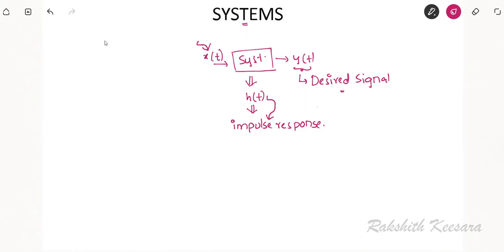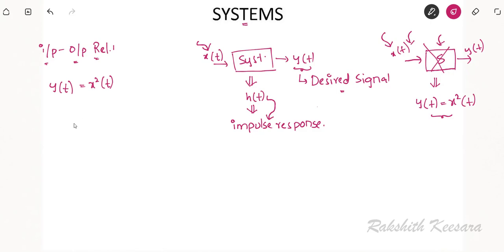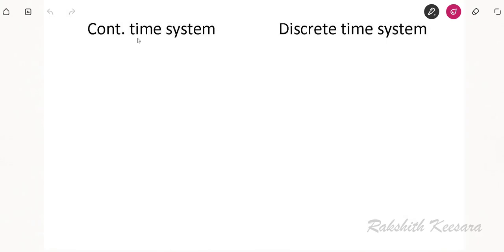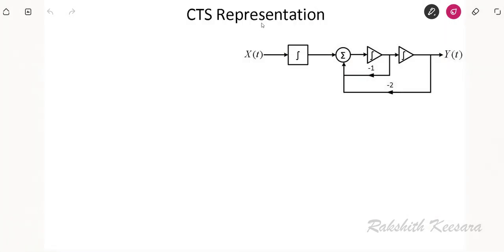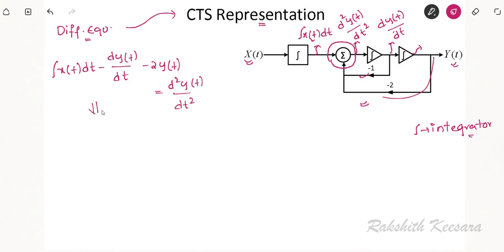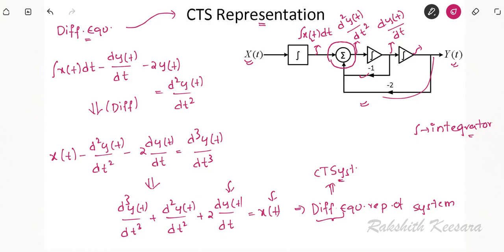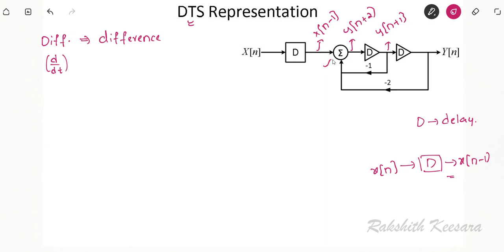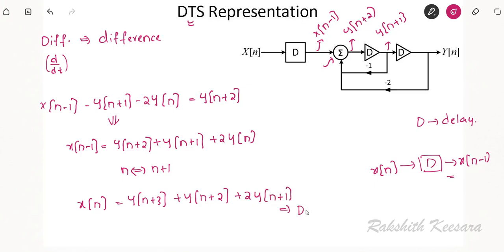Lecture 8 | GATE | Signals and Systems in English | Introduction to Systems | IISc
This is introductory video on systems , you will be learning following topics
1) Basic understanding of a system
2) Representation of system
3) Continuous time systems
4) Discrete time systems
5) Representation of systems using differential equations
6) Representation of systems using difference equations